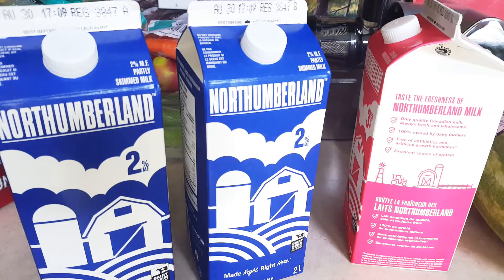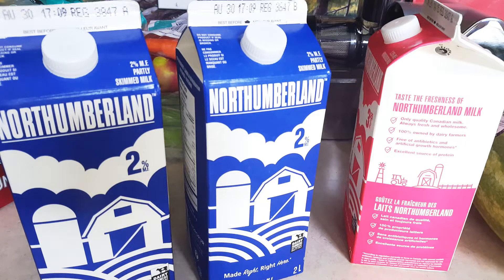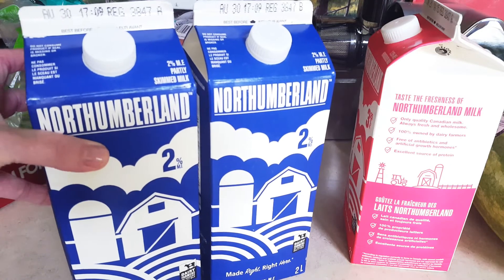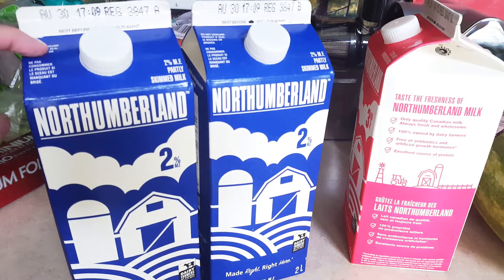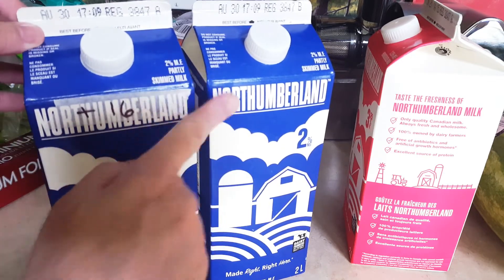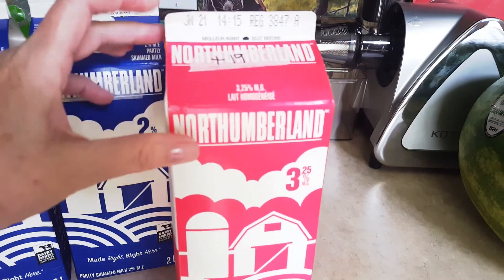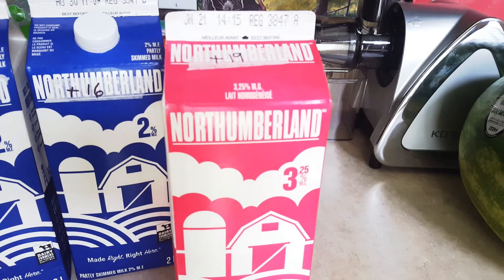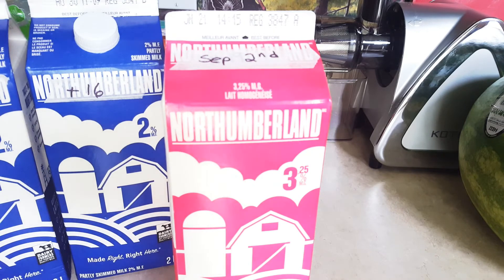How To Preserve/Freeze Milk!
Today I'm sharing a video where I show you how I preserve my milk to WAY beyond the expiry date!

Rain 💖💖